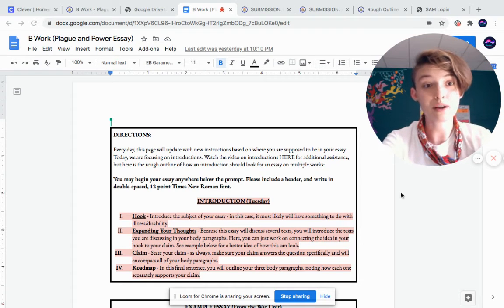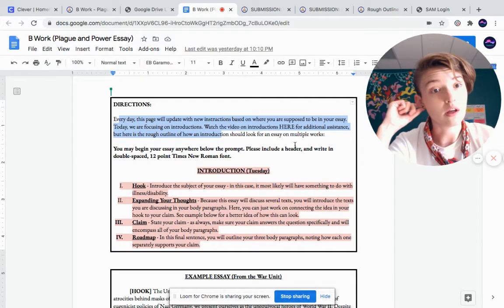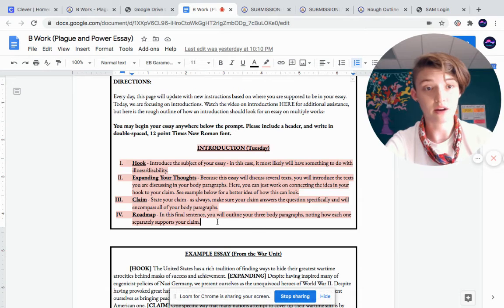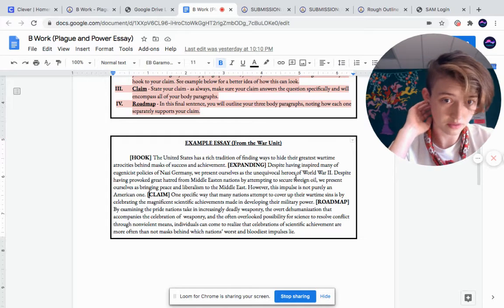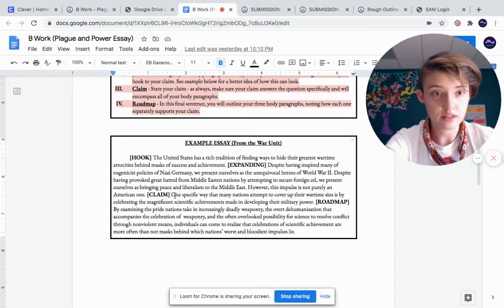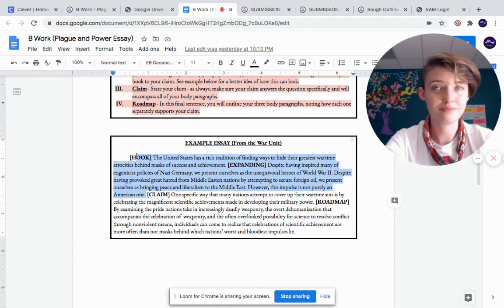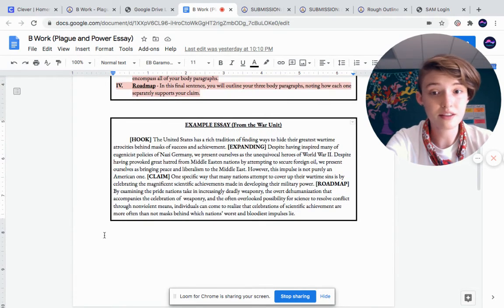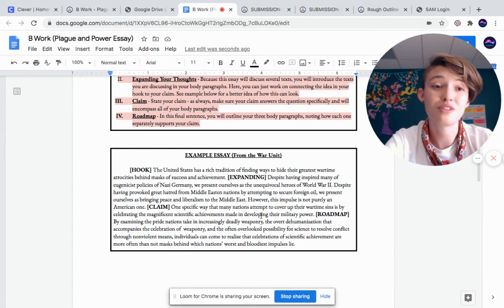B Work - Plague Essay Introduction